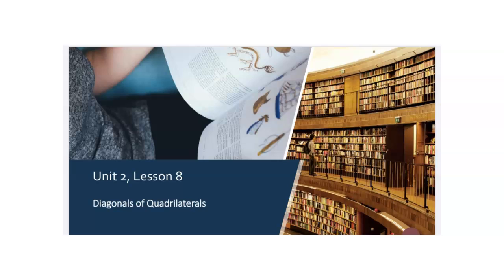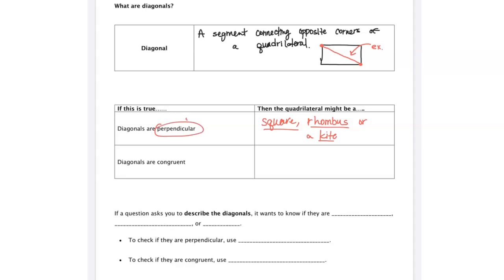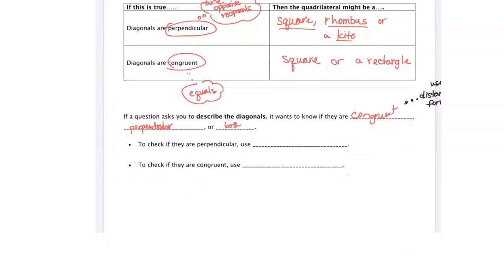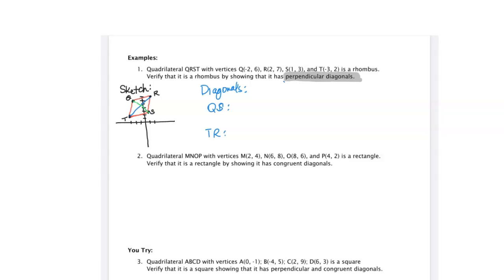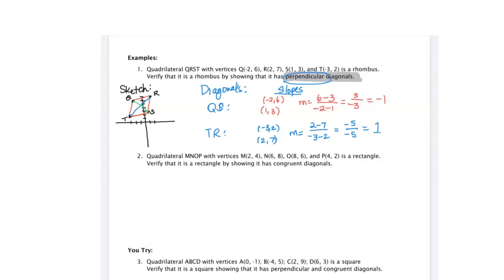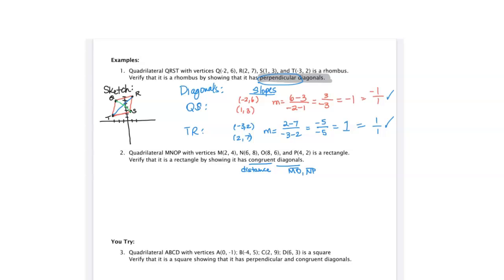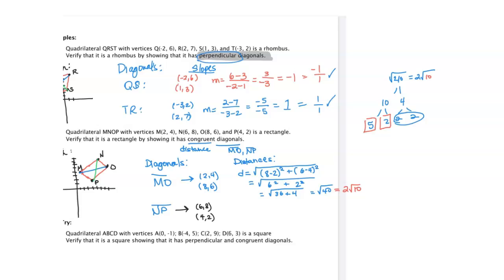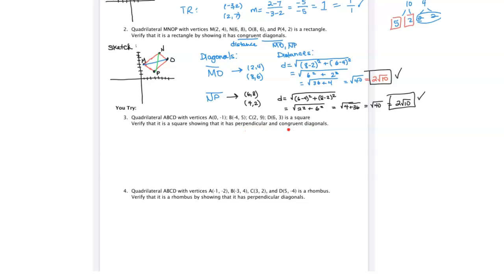Unit 2, Lesson 8